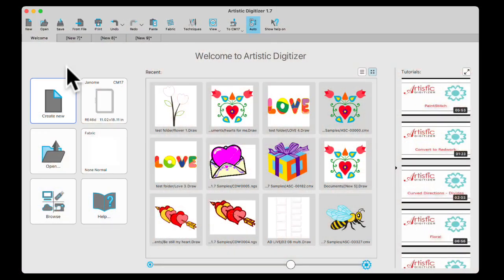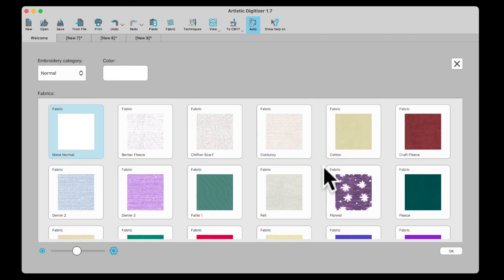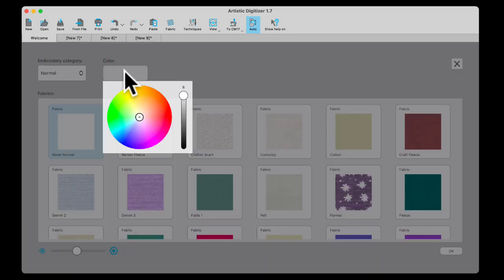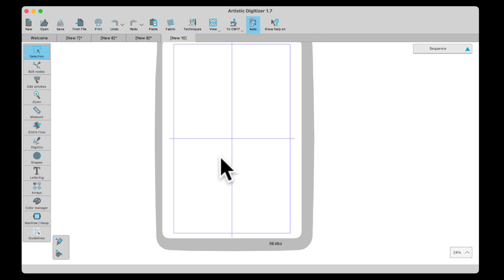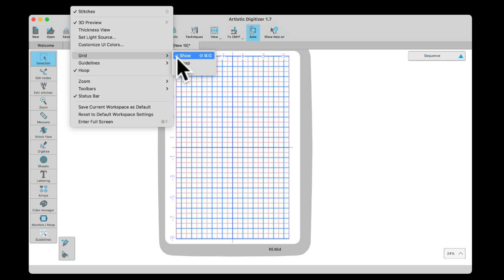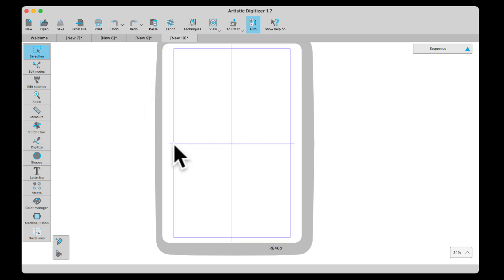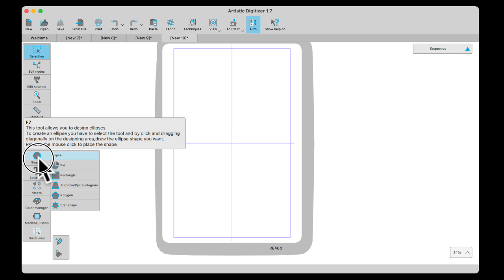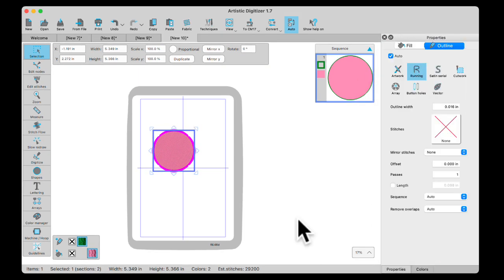Artistic Digitizer: How to Set Default Fabric Type and Color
Join Janome Embroidery Software Specialist Anne Hein as she shows us how to set the default fabric type and color in your Artistic Digitizer workspace!